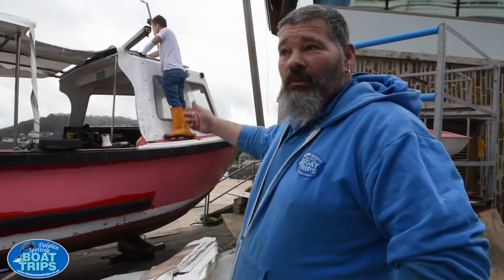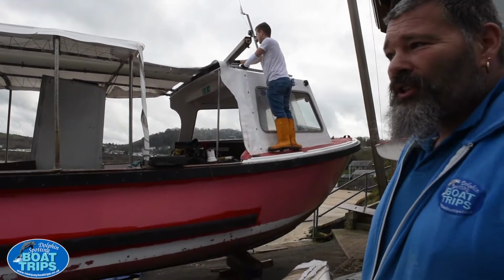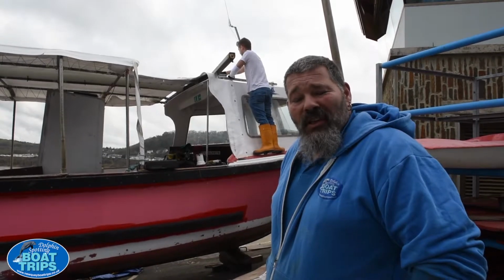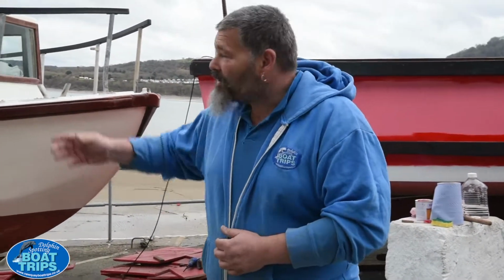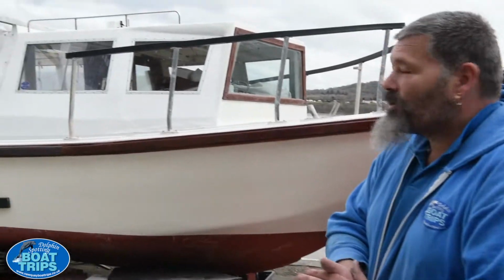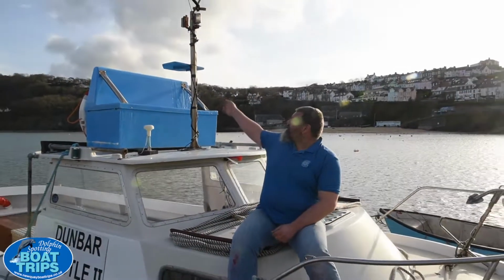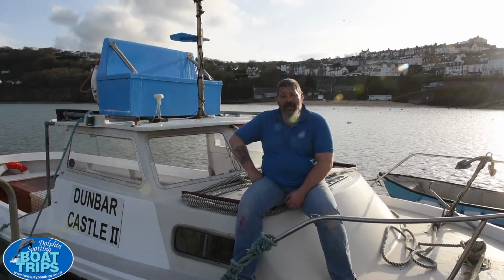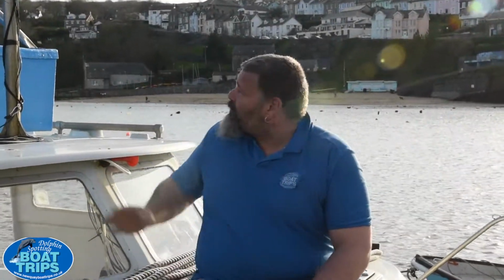Video Diary from Dolphin Spotting Boat Trips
Dolphin Spotting Boat Trips take our adoptees out to see the dolphins using their exclusive Adoptees Boat Vouchers!!